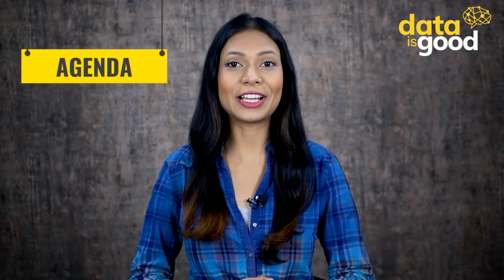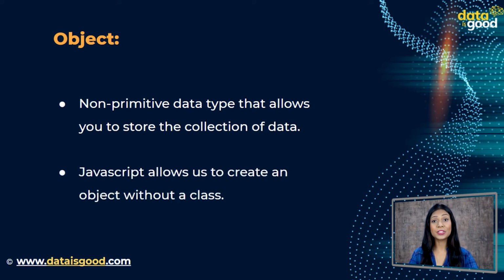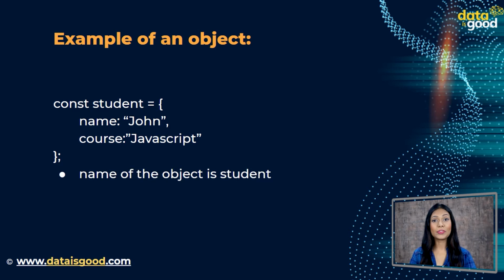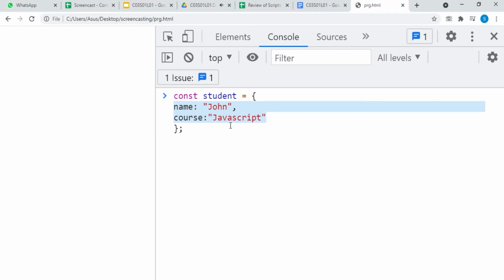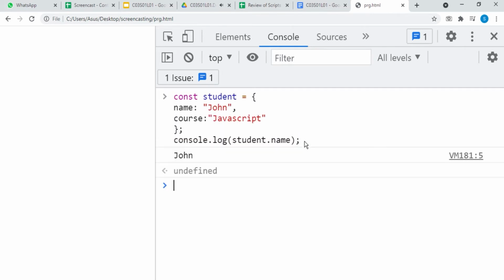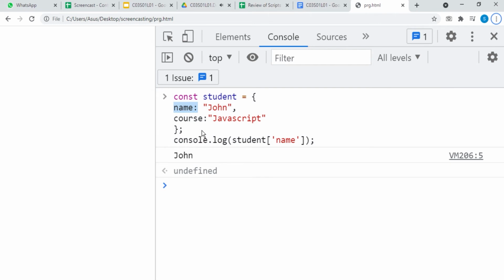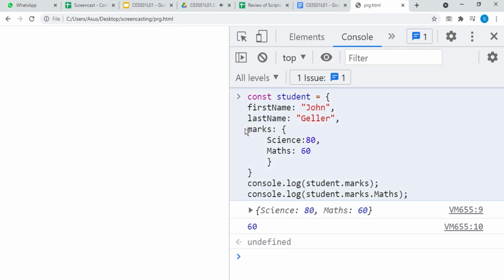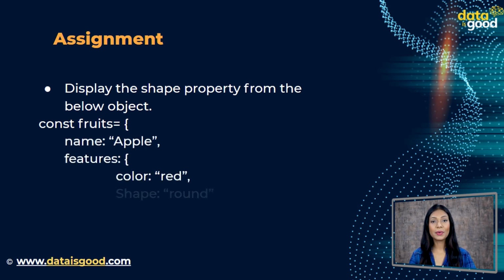25 Definition and Properties of Objects | Javascript tutorial for beginners | Javascript full course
Object properties are defined as a simple association between name and value. All properties have a name and value is one of the attributes linked with the property, which defines the access granted to the property. Properties refer to the collection of values that are associated with the JavaScript object.

In this video, you will learn about the Definition and Properties of Objects in Javascript with the help of examples.
The topics covered are given below:

○ Introduction - 0:00
○ Agenda - 0:37
○ What is an Object - 0:57
○ Syntax - 1:26
○ Example - 1:47
○ Properties - 2:07
○ Nest Object example -3:55
○ Assignment - 4:56

Why JavaScript?